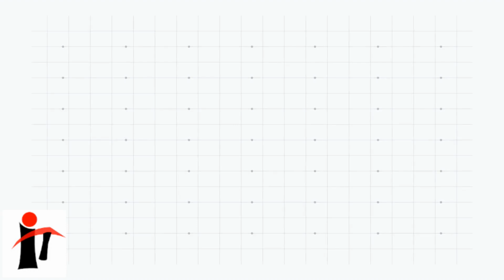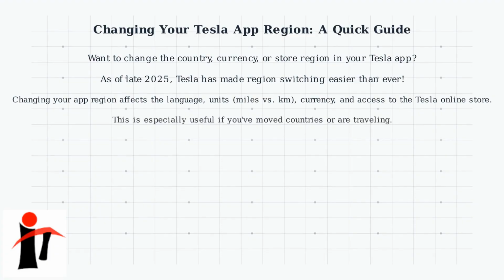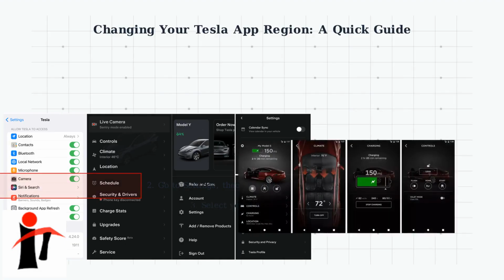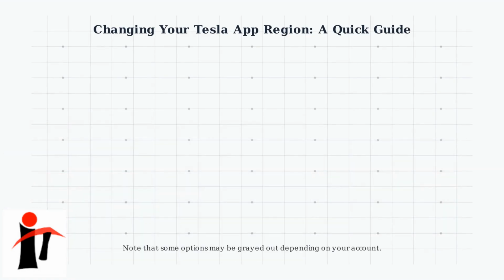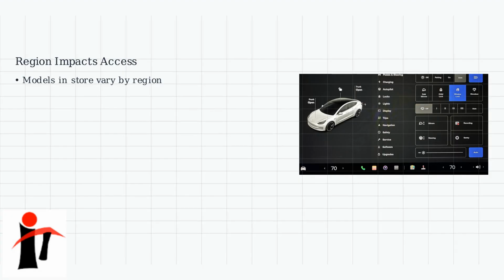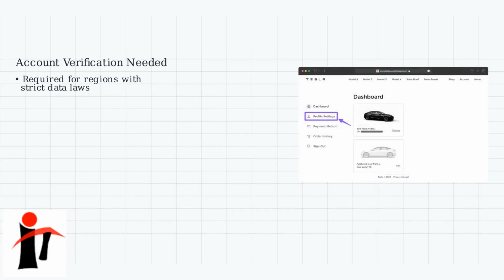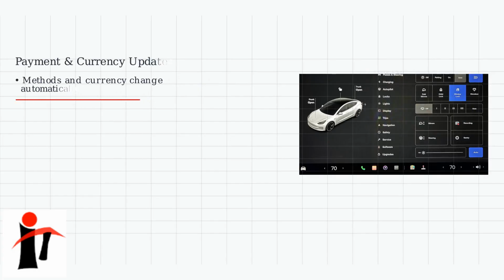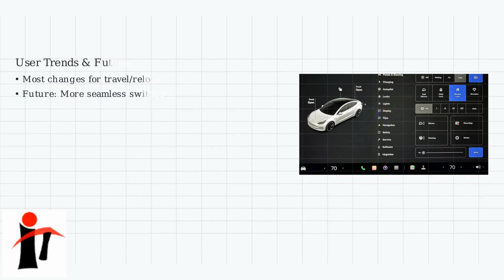How to Change Tesla App Region – Switch Country, Currency & Store Region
🌍 Learn how to change your Tesla app region to switch country, currency, and store settings
📱 This video explains step-by-step adjustments for accurate app functionality
⚙️ See how region changes affect features, pricing, and in-app content availability
✅ Helpful tips to avoid errors and ensure your Tesla app reflects the correct location